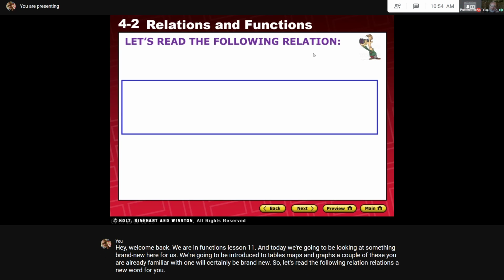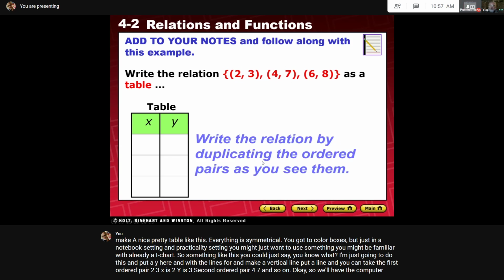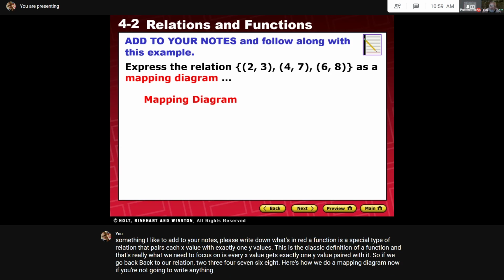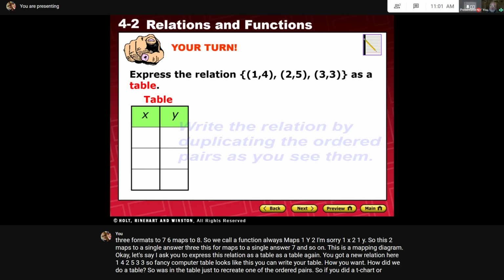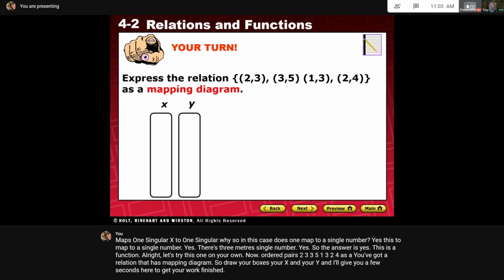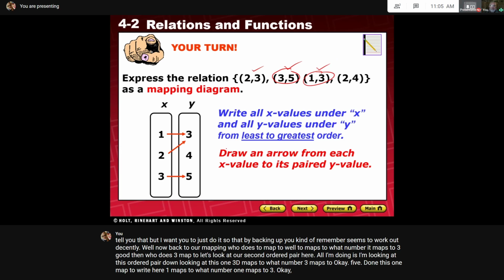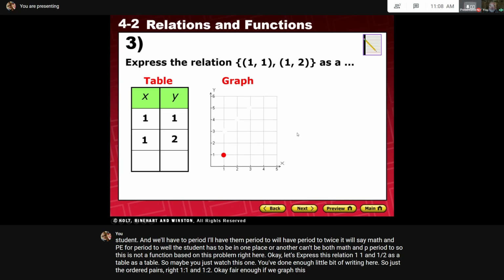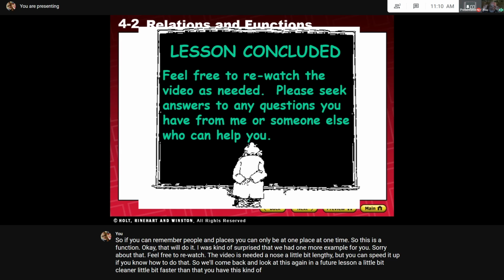FUNCTIONS LESSON 11 - Tables, Maps, & Graphs